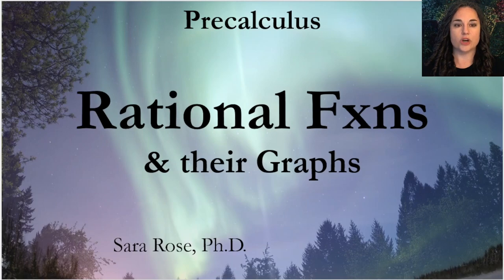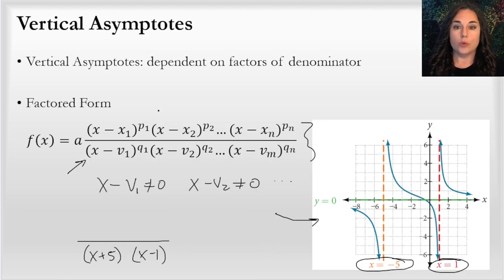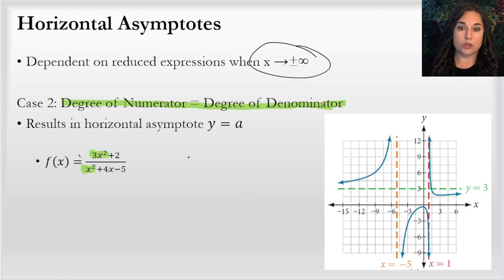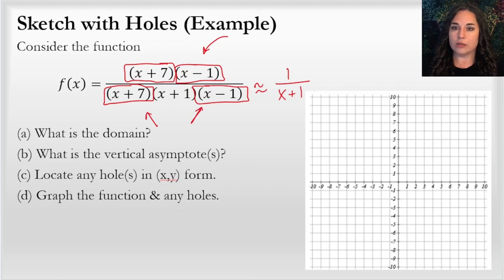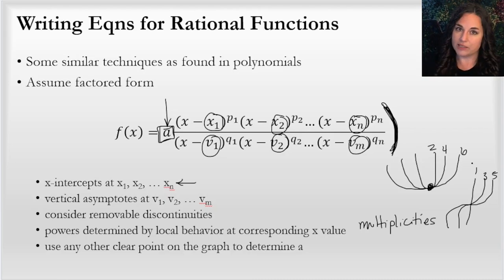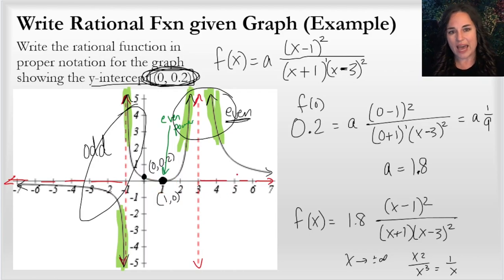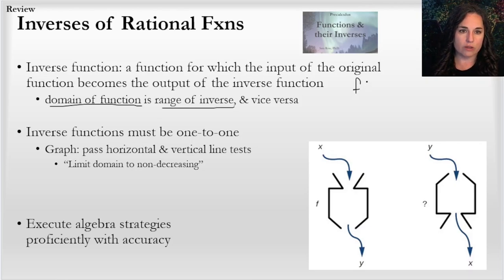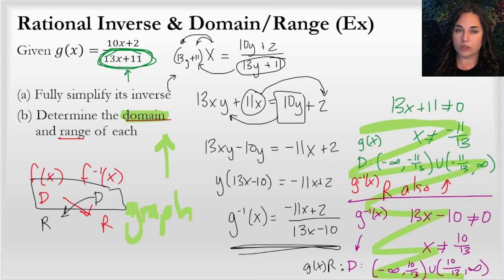Rational Functions & their Graphs (Precalculus)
A quick lesson covering rational functions & their graphs, with examples.

0:00

Power Functions & Polynomial Functions & their Graphs:
Modeling & Regression with Power & Polynomial Functions:
Modeling & Regression with Rational Functions:
Operations & Composition with Radical Functions:
Radical Functions & their Graphs:
Modeling & Regression with Radical Functions:
Exponential & Logarithmic Properties & Algebra:
Exponential Functions & their Graphs:
Modeling with Exponential Functions:
Logarithmic Functions & their Graphs:
Modeling & Regression with Logarithmic Functions: